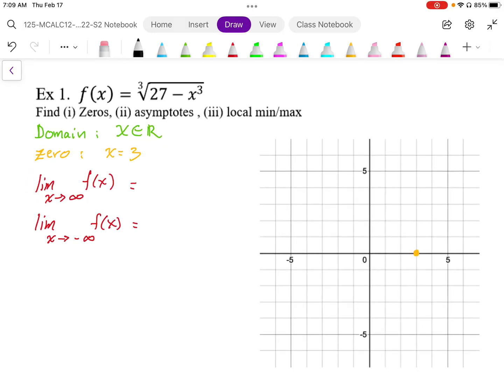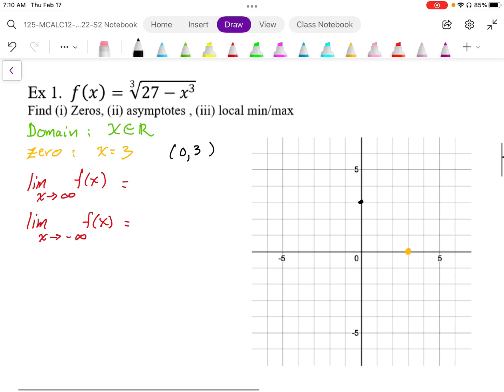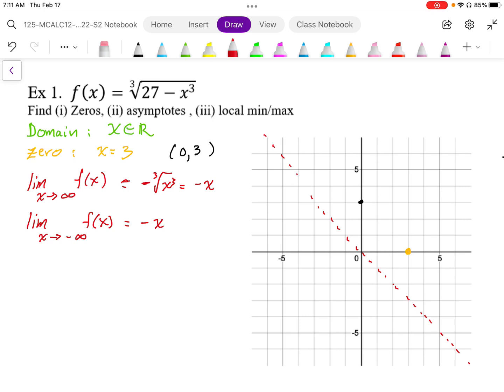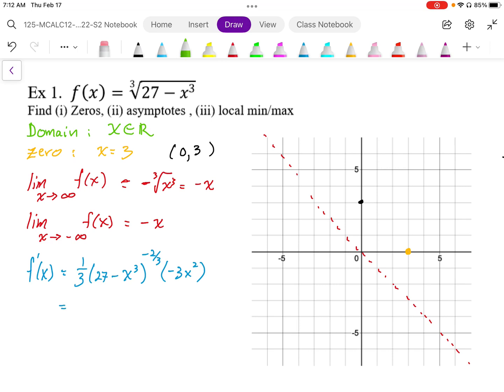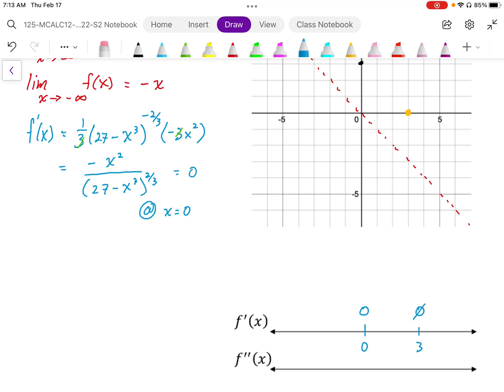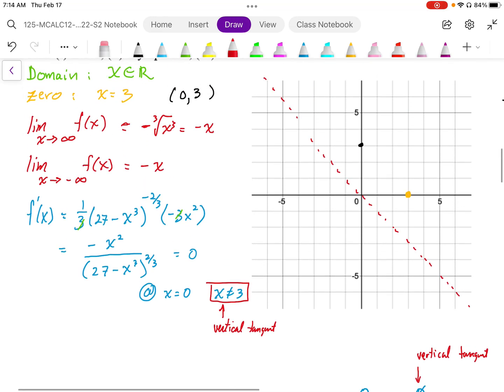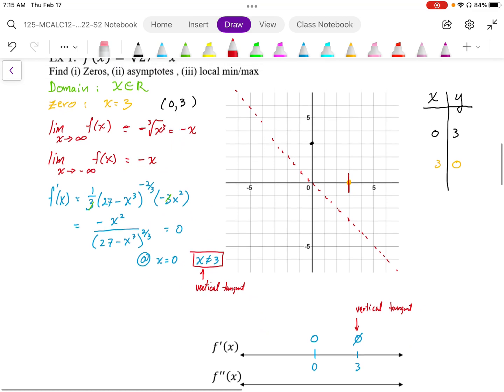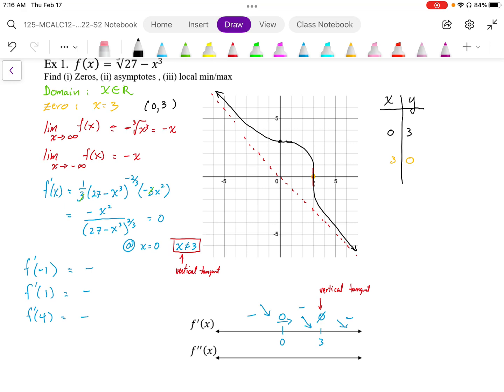05 Curve Sketching Practice Part2